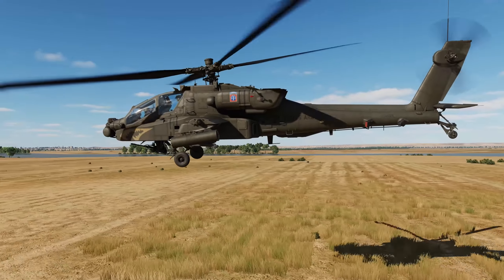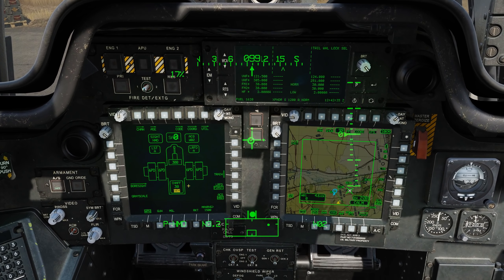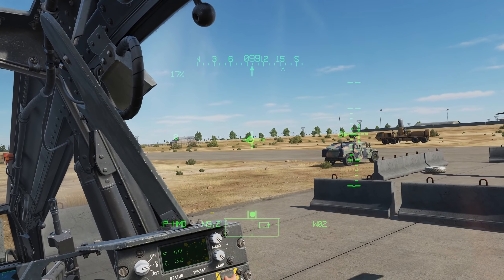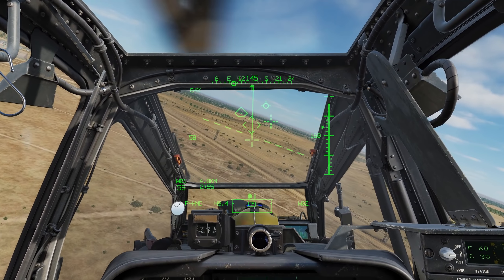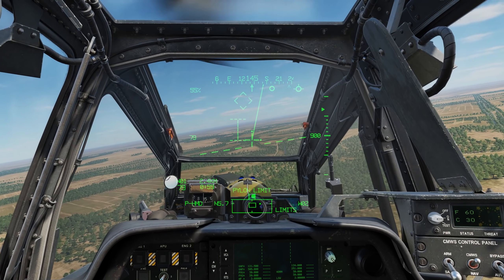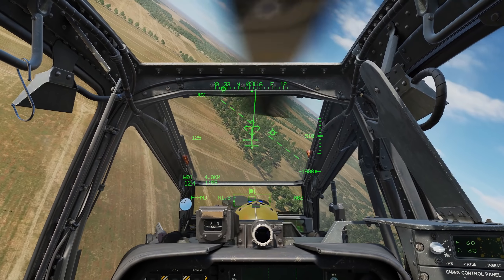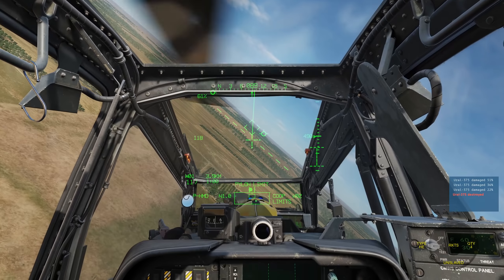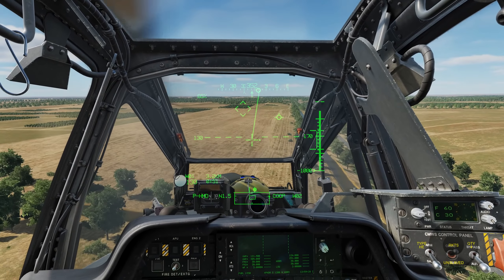DCS: AH-64D | Rockets Part I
NOW AVAILABLE!

In this DCS: AH-64D video, we’ll talk about use of unguided rockets. The AH-64D uses the M261 rocket pod with up to two pods per stub-wing. At early access release we’ll include the M151 high explosive, M229 high explosive 17-pounders, M257 illumination, M274 smoke, and M282 multi-purpose penetrator 2.75-inch rockets.

While it is possible for the CP/G to employ rockets, it is very seldom ever done outside of training. Rather, rockets are the domain of the pilot. The CP/G earns their keep by providing accurate laser ranging and steering commands to the pilot via the Rocket Steering cursor and TADS. This is termed coop mode, and I’ll show this later in the video.